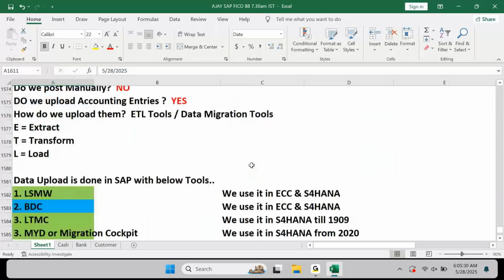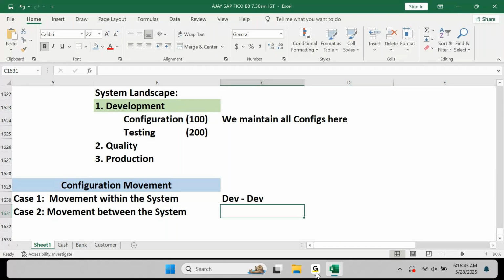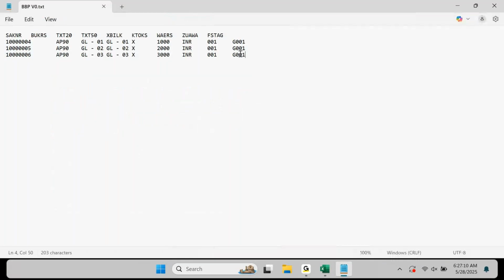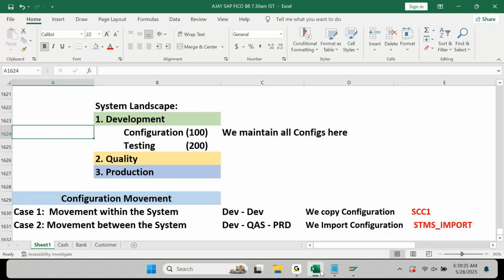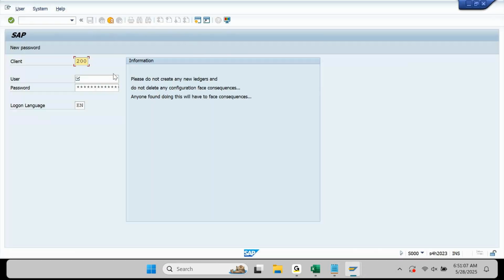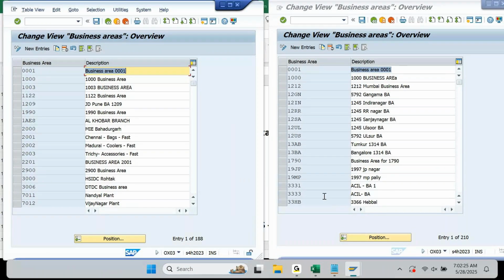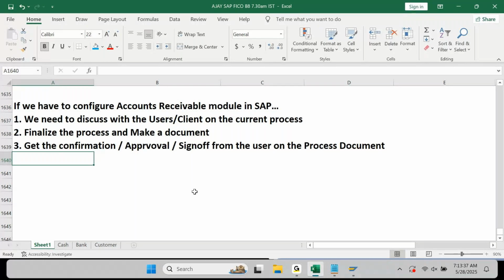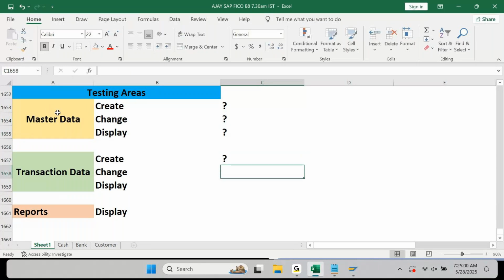AJAY SAP FICO B8: Regular Session 23 - SAP FICO Basics 23